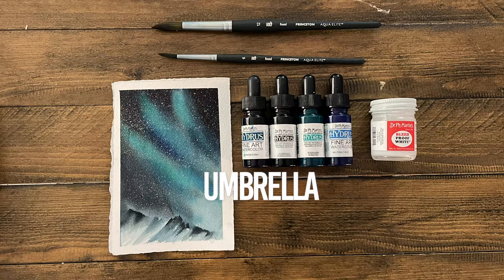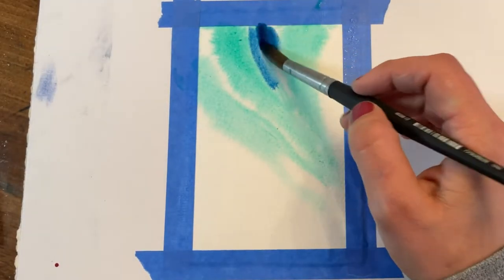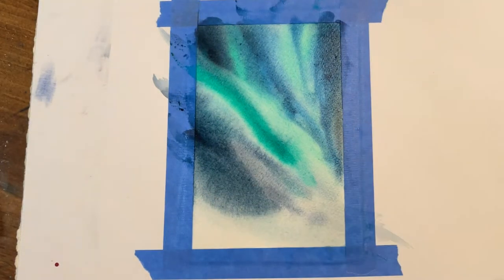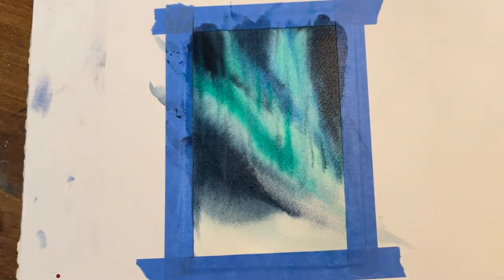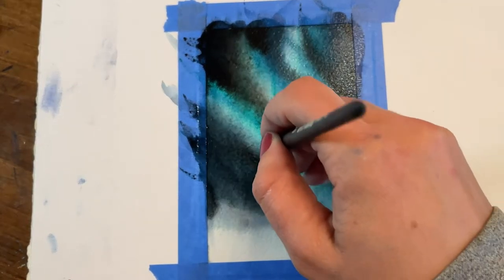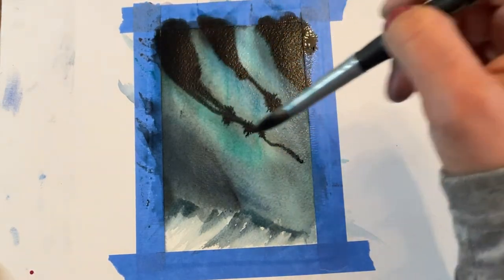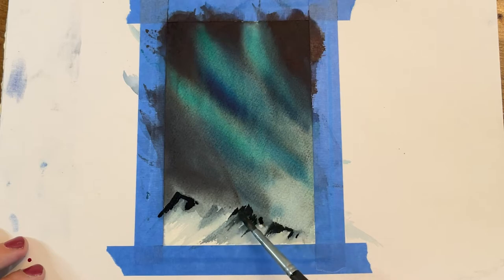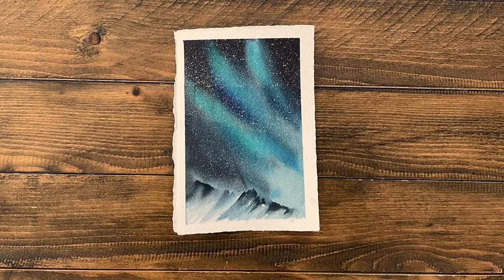Northern Lights (Step by Step Beginner Watercolor Tutorial)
Realtime watercolor tutorial of  the Northern Lights. Lots of layers in this wet-on-wet technique video.

My supplies:

Brushes: Princeton Aqua Elite Round 12, Round 6 and Flat 1/2 inch, 00 liner.
Size 6
Size 12

Paper: Arches 140 lb Cold Press
12 sheets
2 pk 24 sheets total

Paint:
Liquid Colors - Dr. Ph. Martin Hydrus line
Set 1
Set 2
Set 3

Dr. Ph. Martin Bleed Proof White

I also encourage shopping local when you can! Find your local art store and support their business as well.